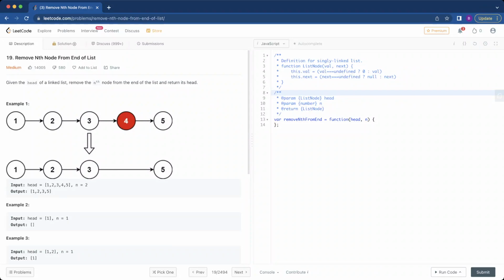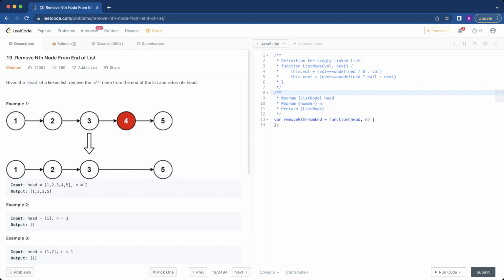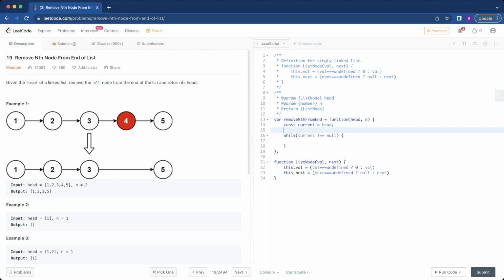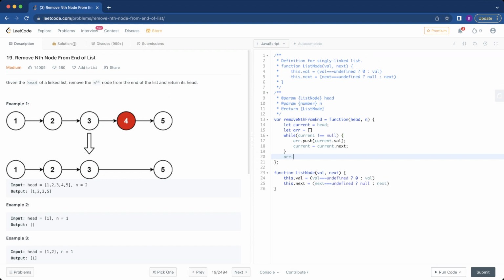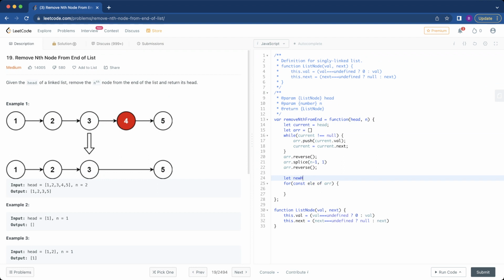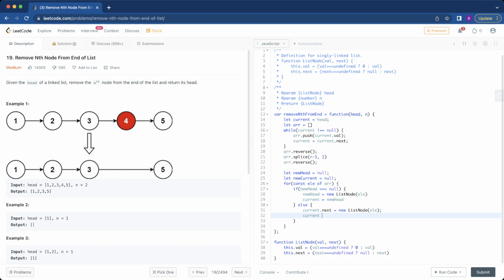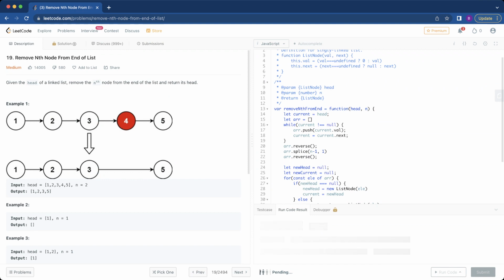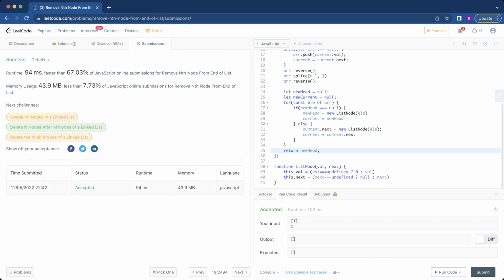Remove nth node from end of list